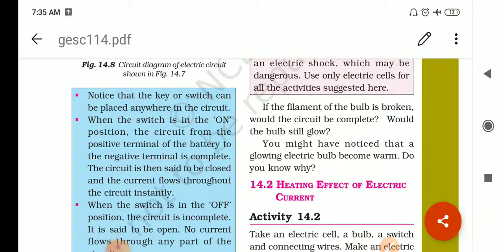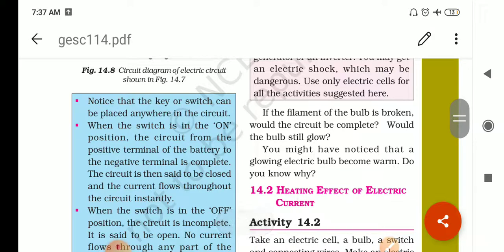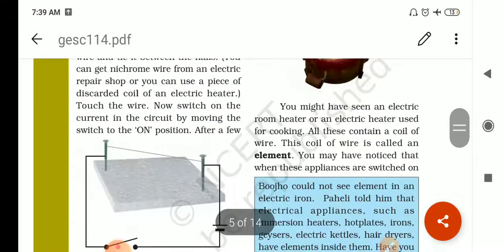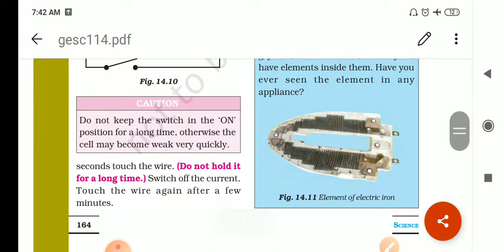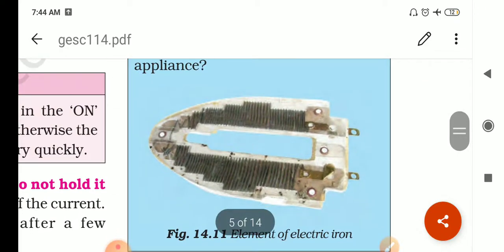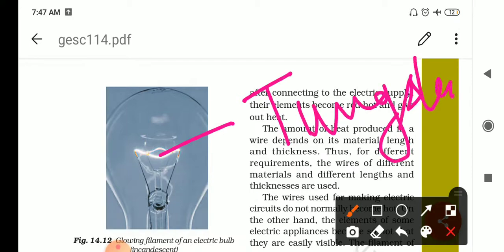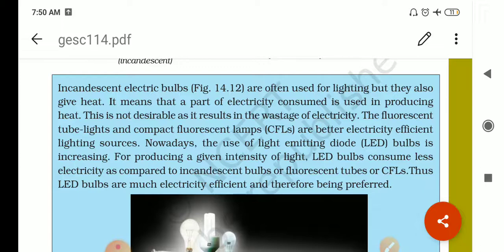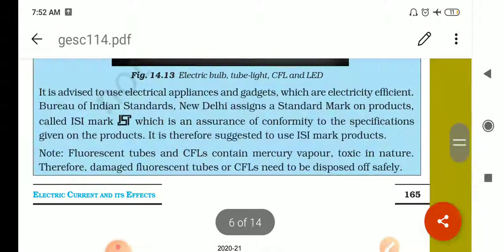Max learners: Science; Class-7 ELECTRIC CURRENT AND ITS EFFECTS, Part-2